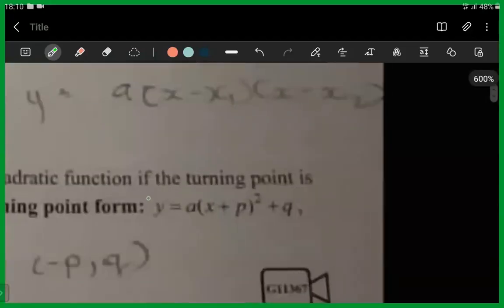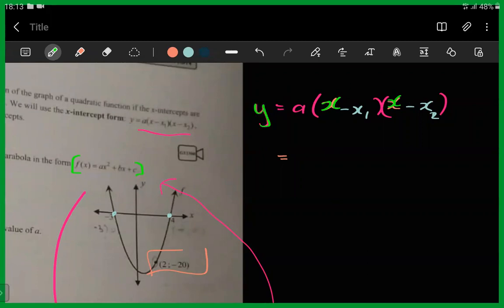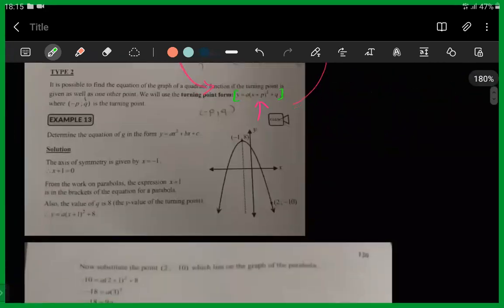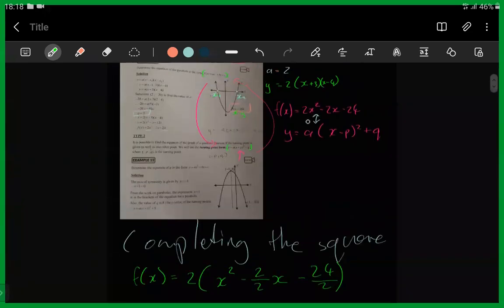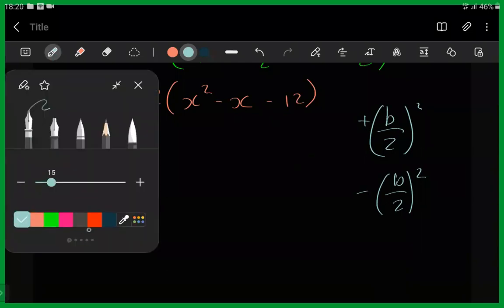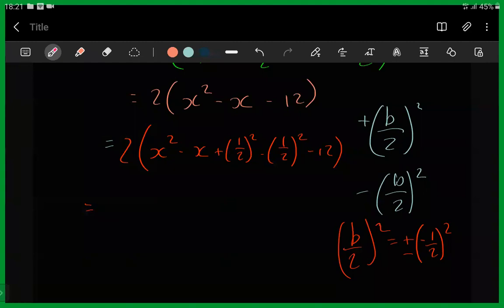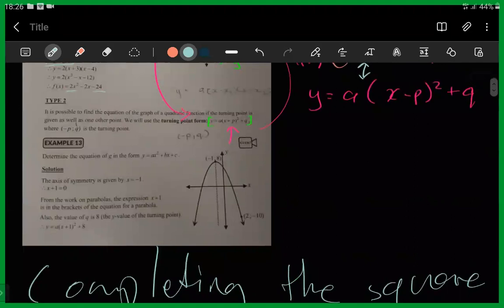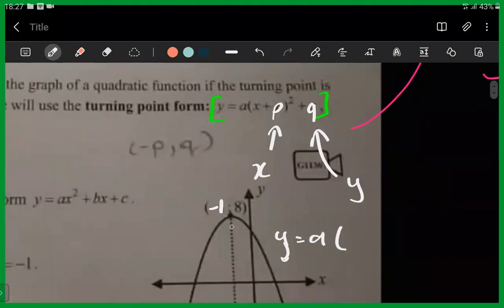Functions Maths Question, using 2 parabola standard forms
This question showcases an example from a textbook, where the 2 forms of a parabola are used to determine an answer to the questions asked.